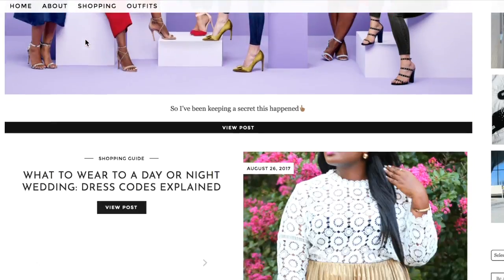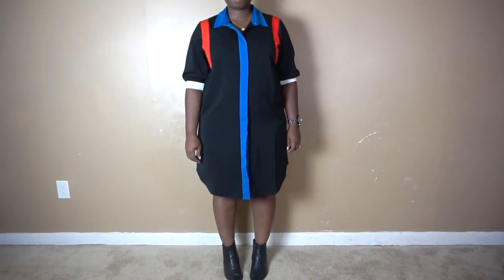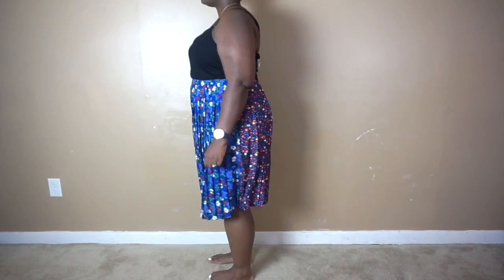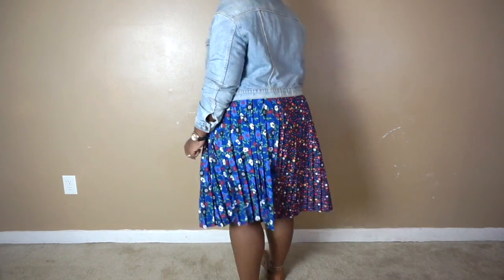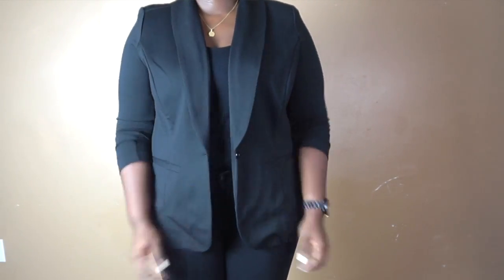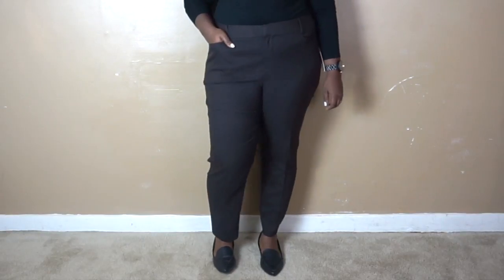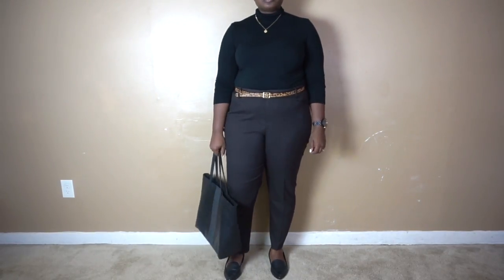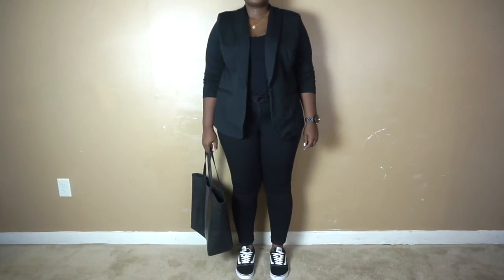9 FALL WORK OUTFIT IDEAS I CLOTHING CAPSULE I PLUS SIZE FASHION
READ ME!!!
Hi Chicsters today's video is all about plus size work wear. I created a mini clothing capsule ft 4 pieces from Eloquii. Which consists of 9 teacher friendly outfits that could easily become 18 if you added colored basics. Although this is geared towards teachers these looks would work at any business casual environment. I am also sharing details about fit as well as tips.

With Eloquii you get a great quality and value especially when you purchase the pieces on sale and here is an insider tip Eloquii is always doing sales so don't pay full price.

I scored versatile piece that can easily be mixed and matched with essentials a cigarette pant in one of the falls favorite prints, a floral pleated skirt, a shirt dress and a closet must have a black blazer.

SAVE
HEIGHT
5'7

MEASUREMENTS
Hips 52
waist 42
bust 45

MUSIC